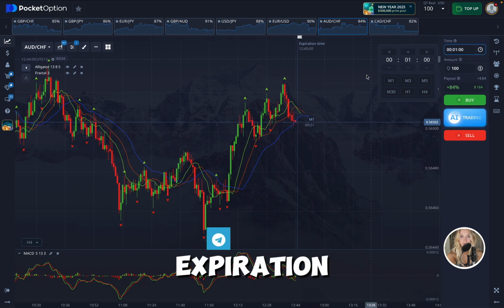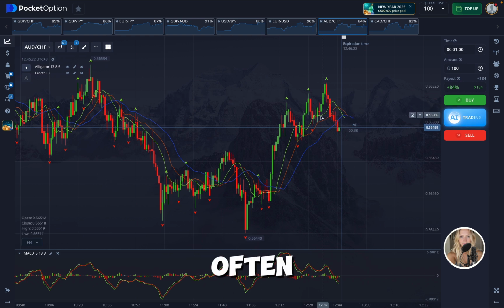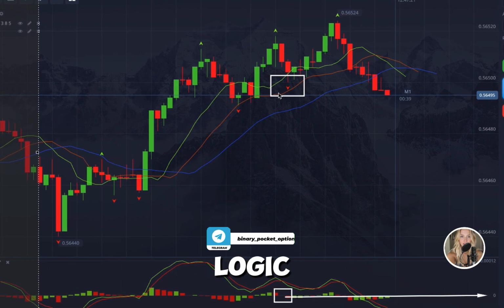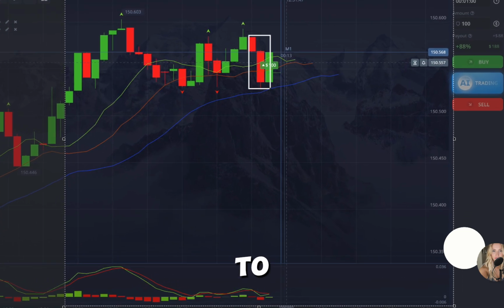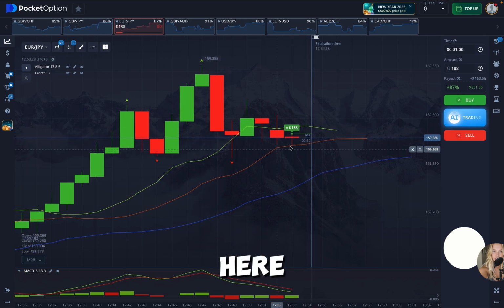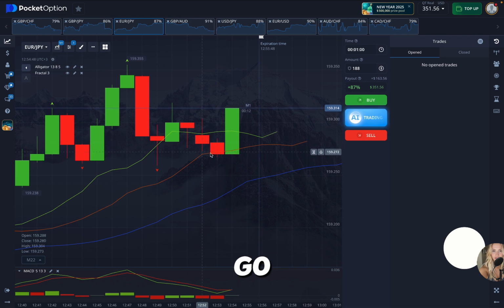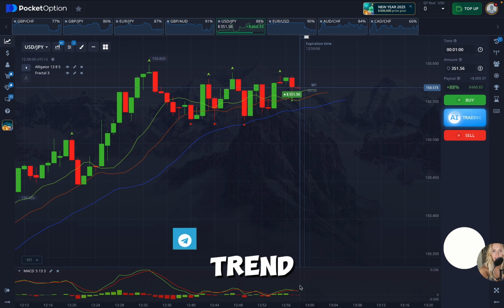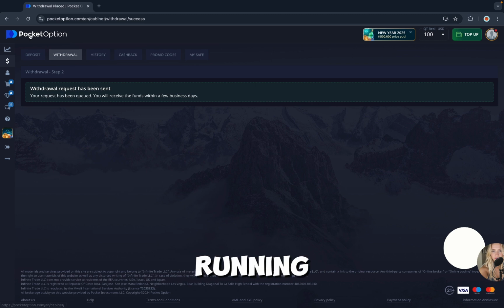FROM $0 TO $9,294 IN A SINGLE DAY – POCKET OPTION SUCCESS! | BINARY OPTIONS STRATEGY